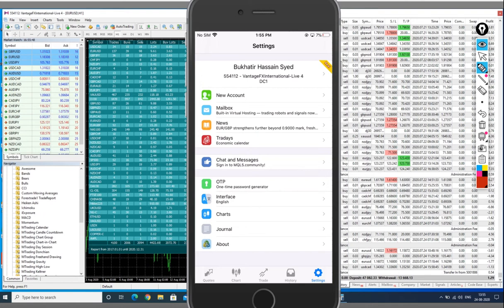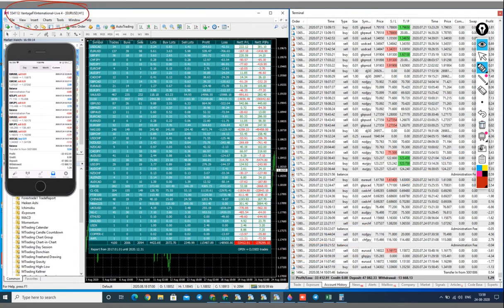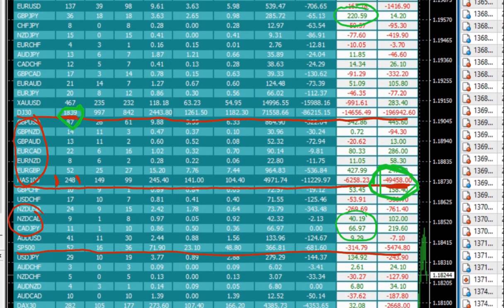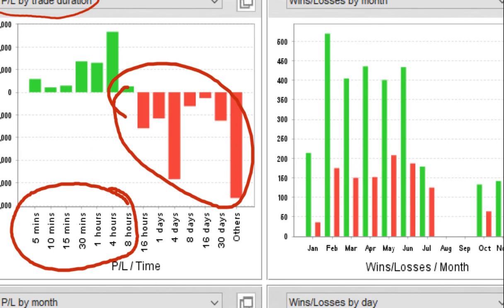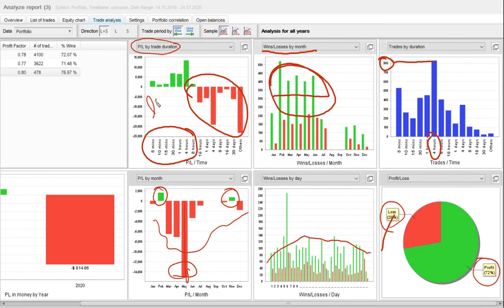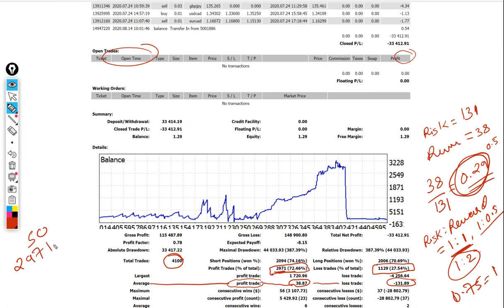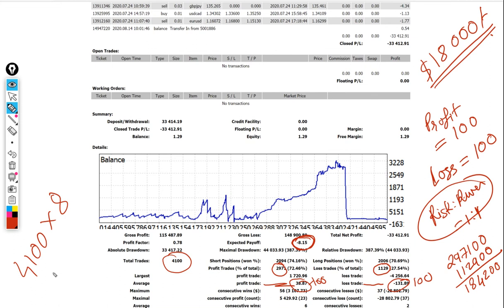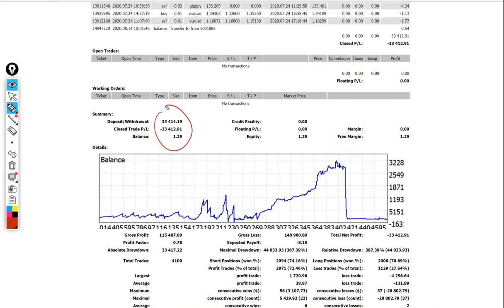Trade Analysis - $33k LOSS analyzed with Risk reward Pattern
MT4 Start Date : 14 OCT 2019
Initial Deposit: $750
AGE of Account : 10 months
Oct 2019 to Aug 2020

Total No. of Trades = 4300

Total LOSS=  -$33400
Total Deposit= $47000
Withdrawal = $13600

 Analysis:
Most Success in Day Trades
Time Frame 5m/10m/15m/1h/4h

Most Unsuccessful Holing trade
16h/1d/4d/16day/30days/1week

Risk Reward Ratio
 38/131 = 0.29

OUTCOME:
If client had followed
1:0.5 or 1:1 or 1:2 then he could have made huge profit

For example:
1129  = total loss trades
$100 = Loss per trade
1129 x 100 = $112900 Total Loss

2971 = total Profit Trades
$50 = Profit per trade
2971 x 50 = $148550

Net profit = G.Profit-G.Loss
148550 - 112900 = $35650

Per Month Profit = $35650/10month = $3500

Chapter
0:00 Introduction
2:57 Individual Pair Analysis
8:12 Trader's psychology
13:25 Trading History & Risk Reward Pattern